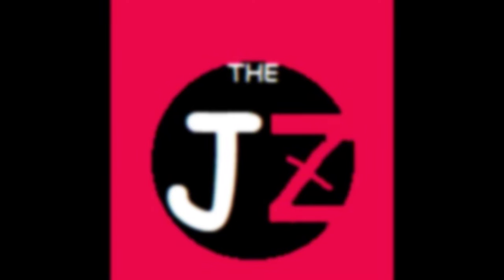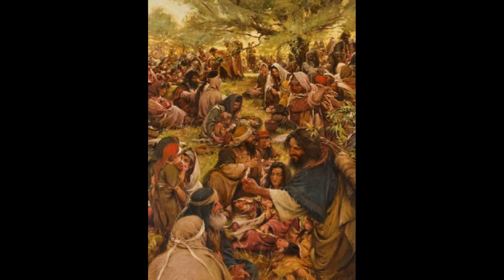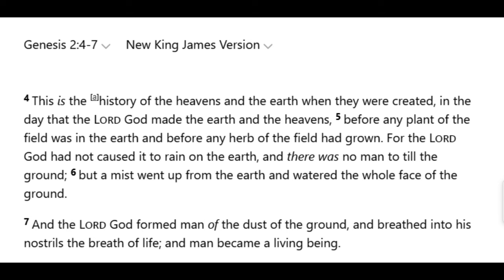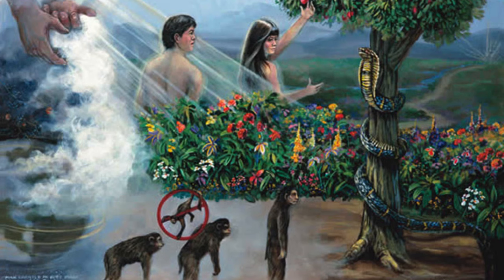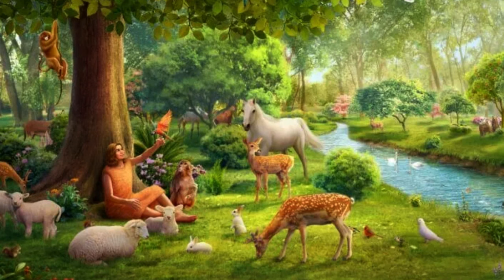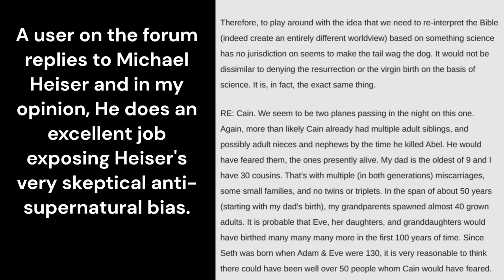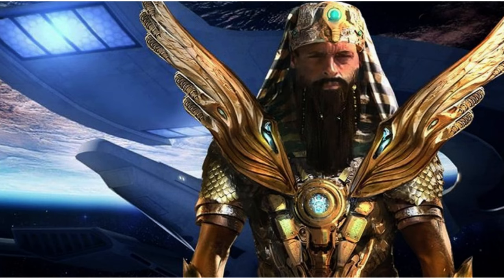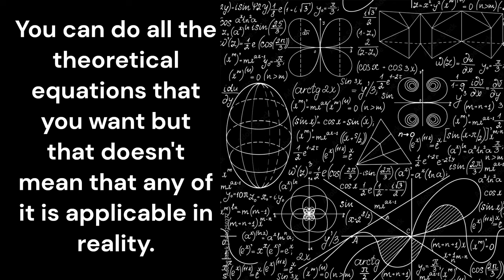Rebuttal to Michael Heiser's analysis of Genesis 1-3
Michael S Heiser's re-interpretation of Genesis 1-3 is accepted by Christian intellectuals and theologians, but I find his analysis problematic. So, here's what I have to say about it.